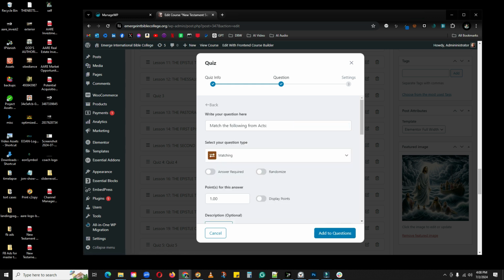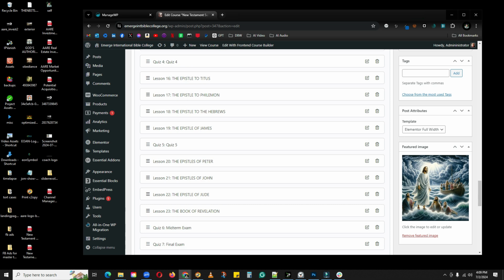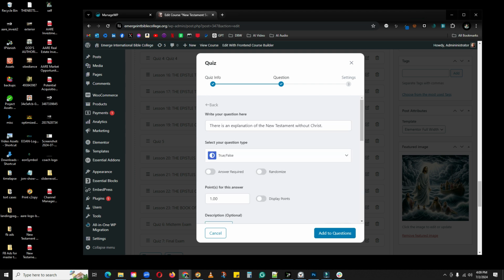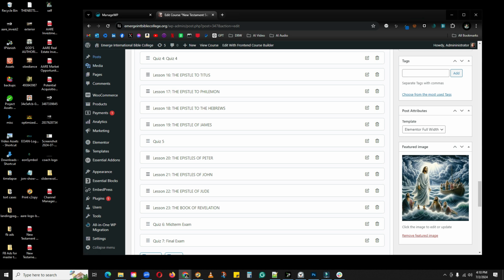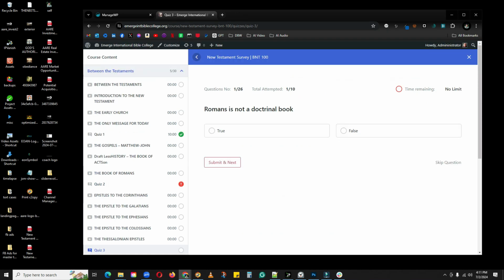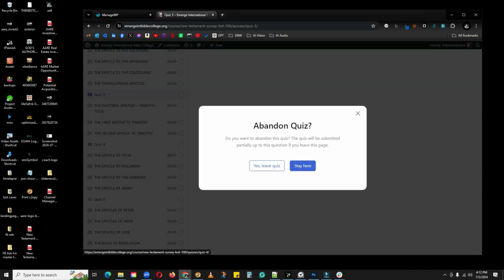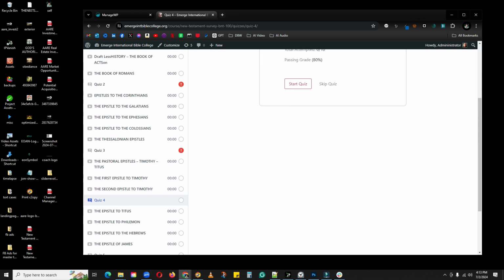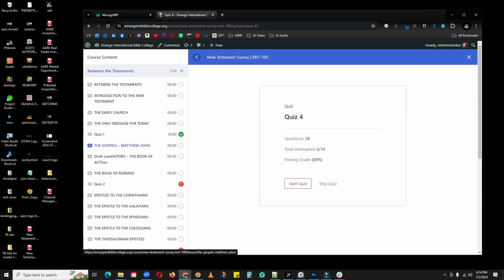Emerge Update 987